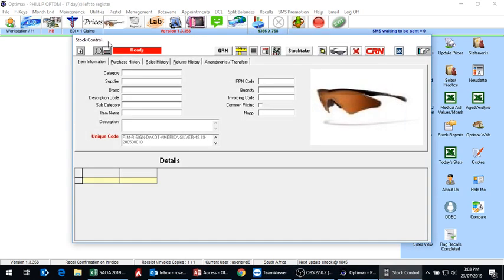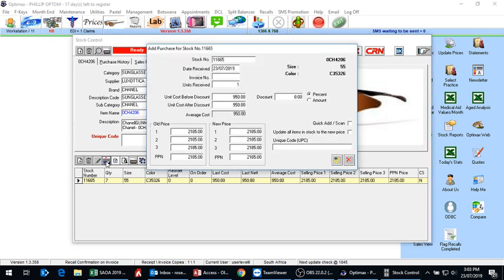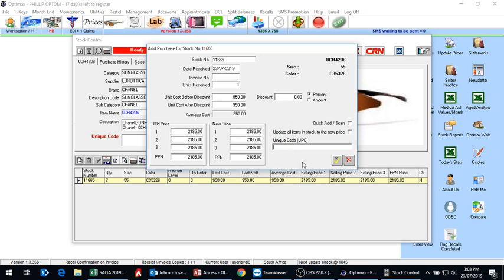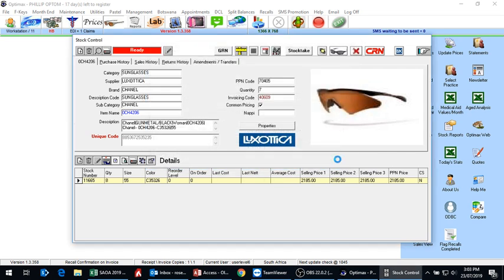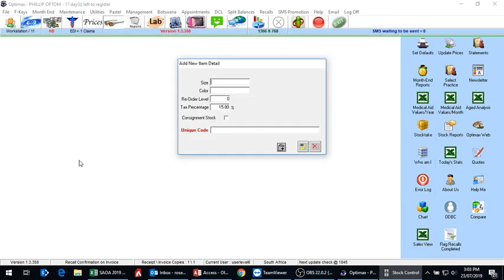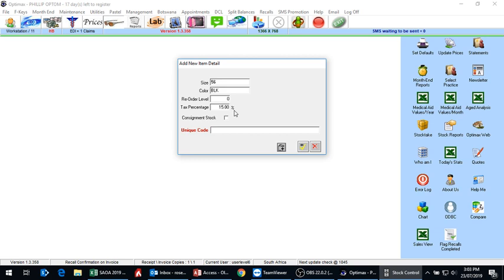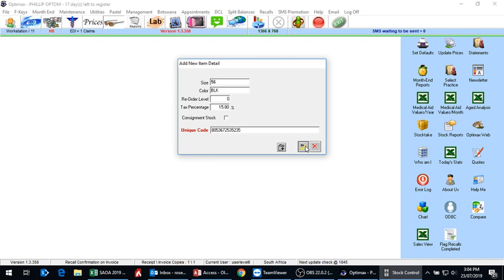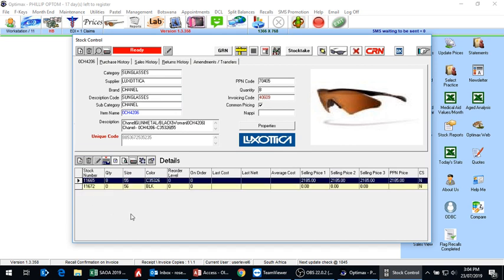Scan Luxottica products into OptiMax